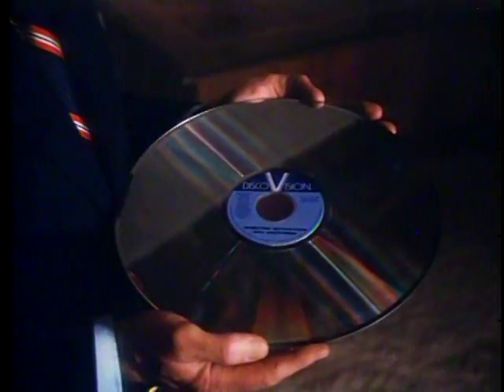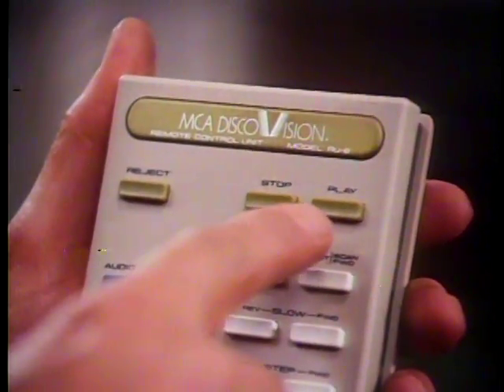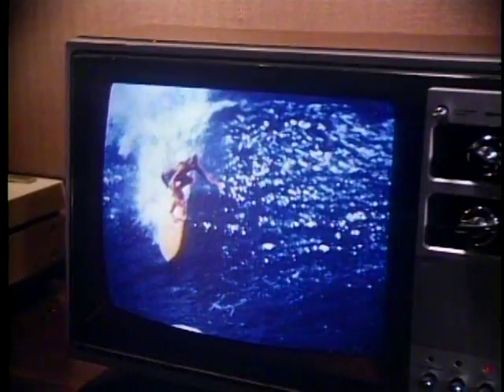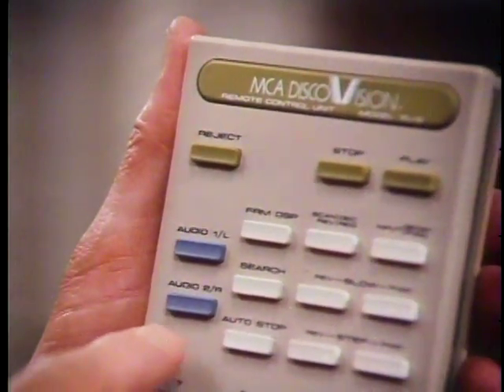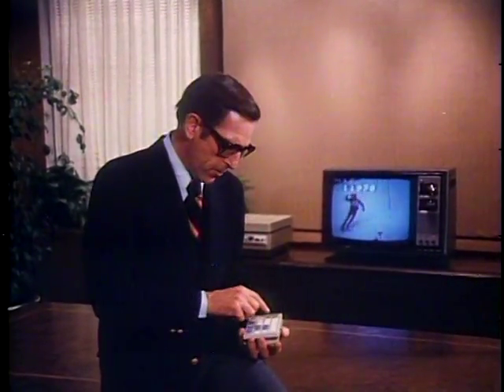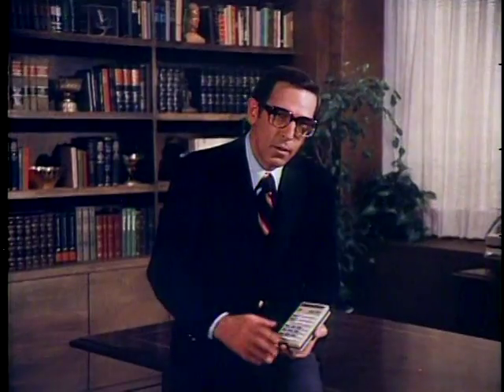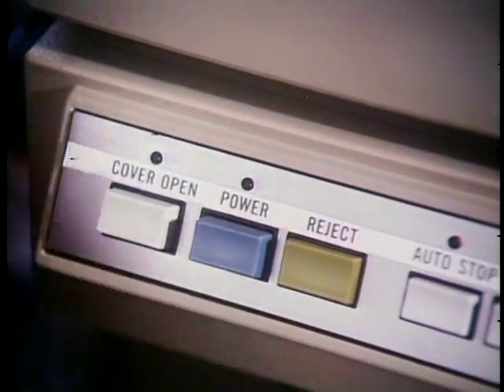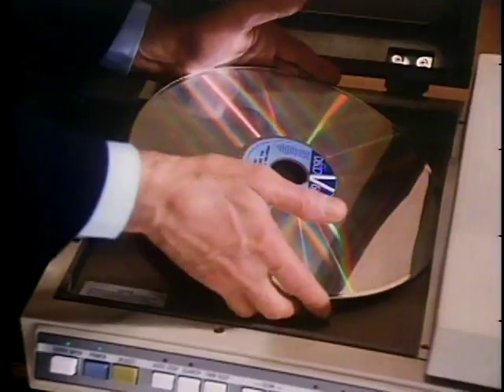Operating Instructions for the MCA DiscoVision PR-7820 System (side 1 only)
Found this on the dead side of Slap Shot! From 1979 hosted by J. D. Cannon, this is how to use one of the first industrial laserdisc players. I don't have side 2 unfortunately since this was recovered from a movie's dead side.